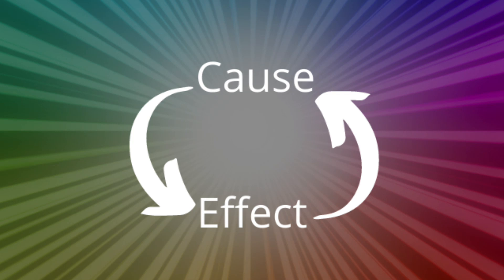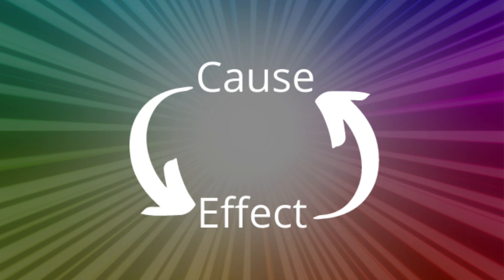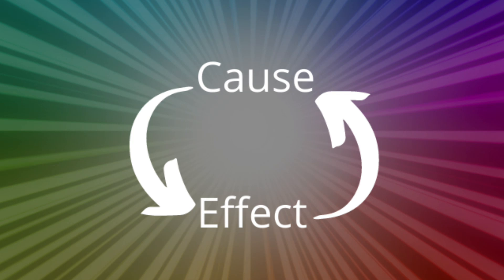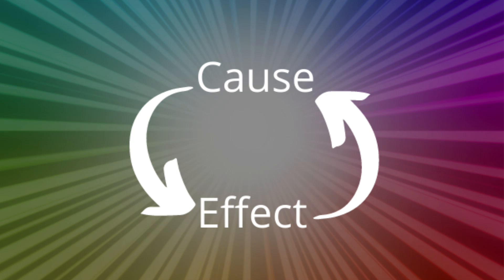Cause & Effect, sleeps and dreams